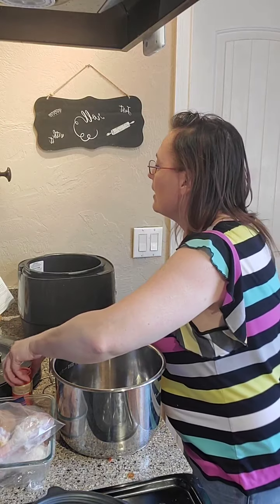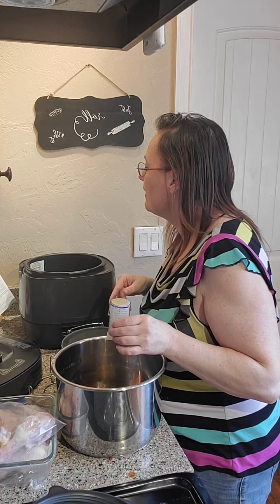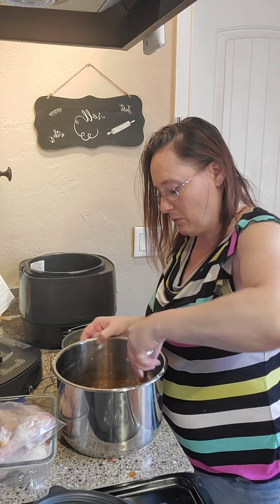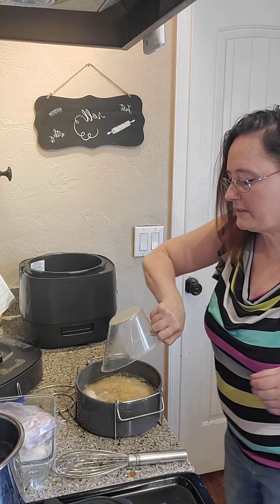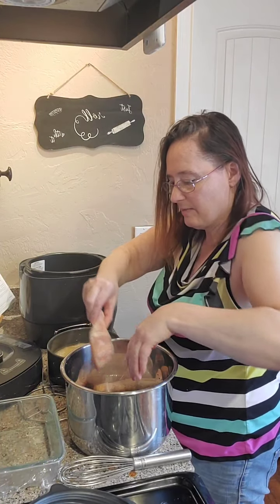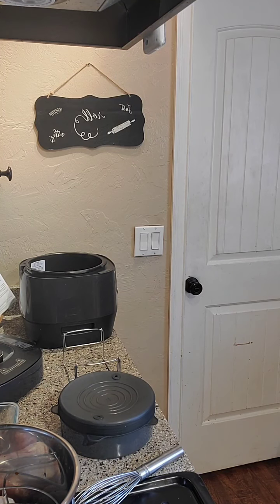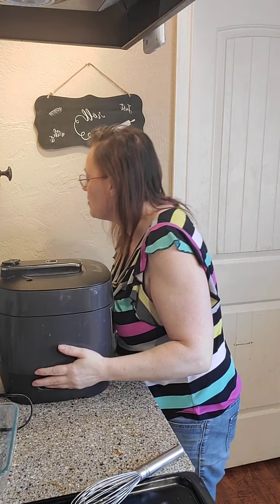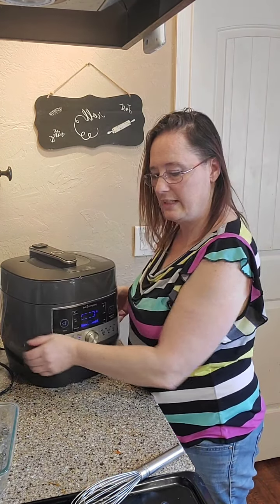CHICKEN TERIYAKI WITH RICE